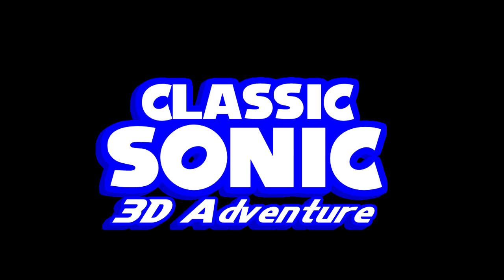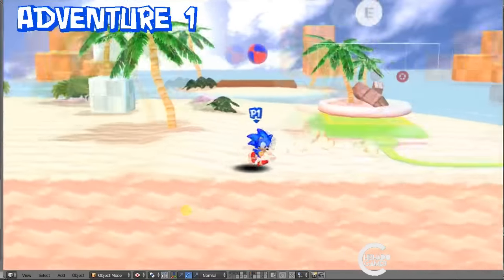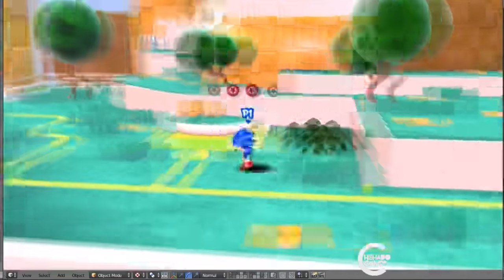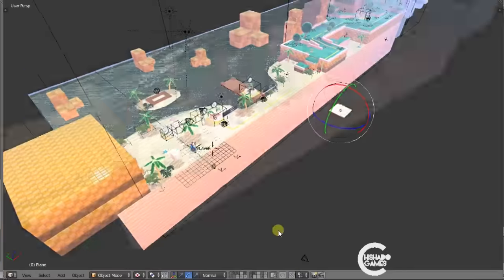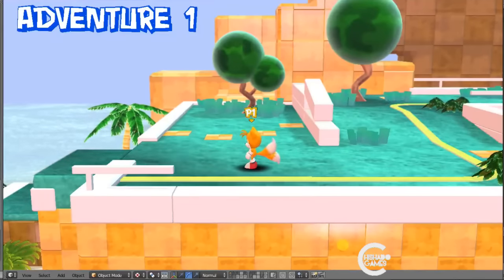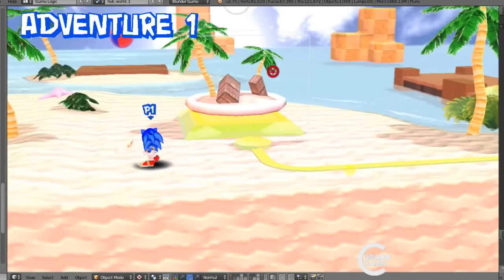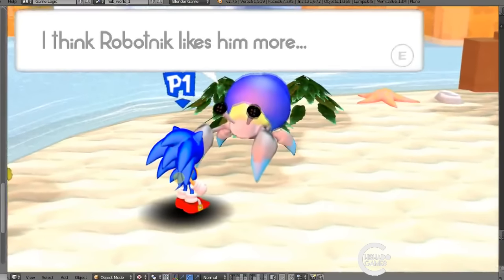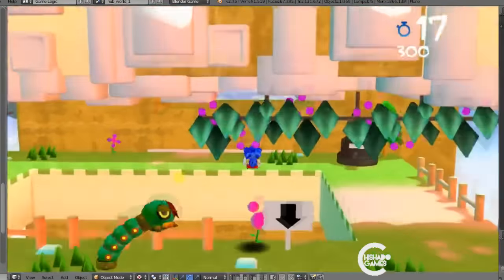CS3A development 6/2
Lets talk about classic sonic 3d adventure.
Sorry for the video visual quality.

CS3A logo made by: voxelPie thanks to him!